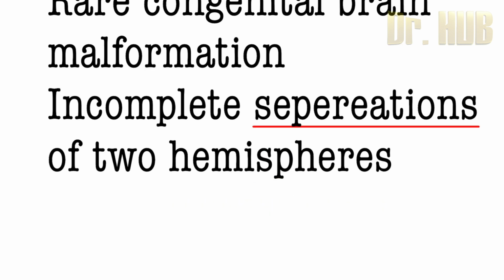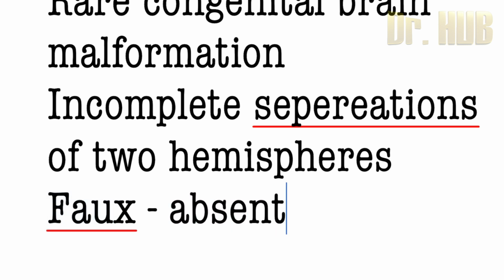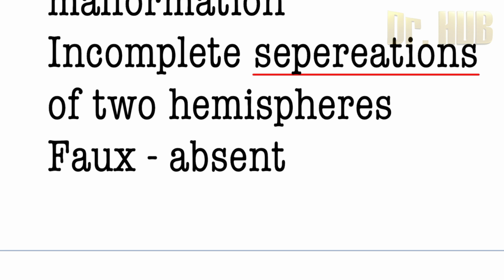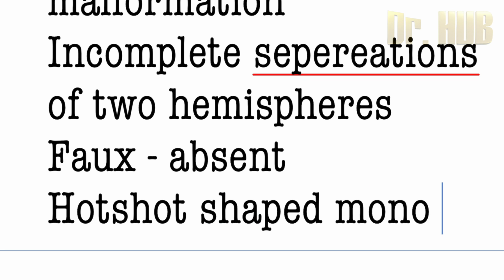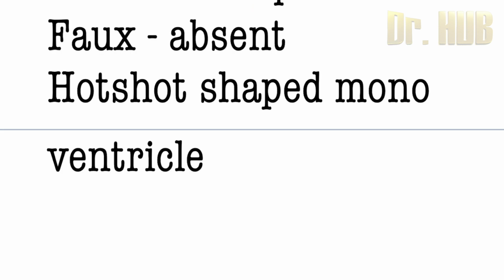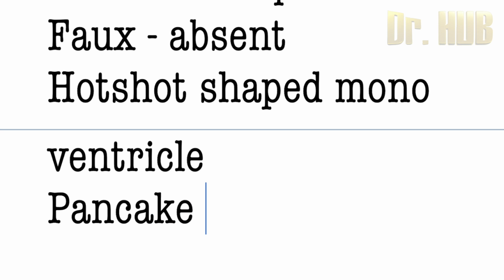Lissencephaly and holoprosencephaly